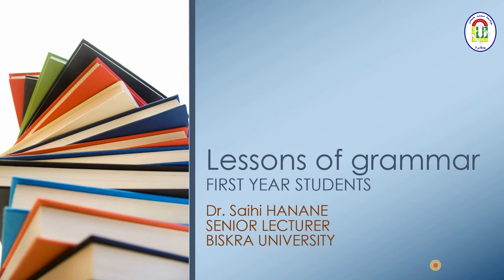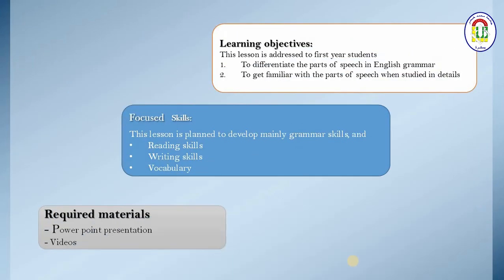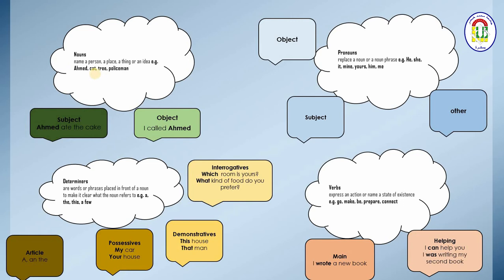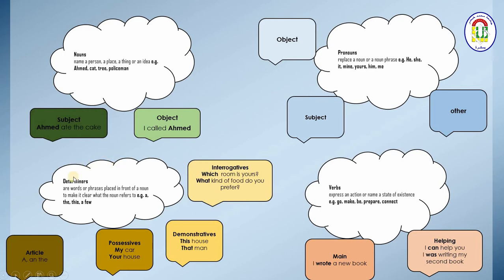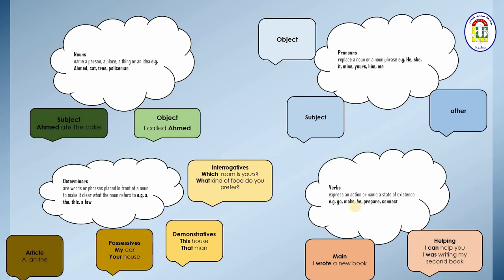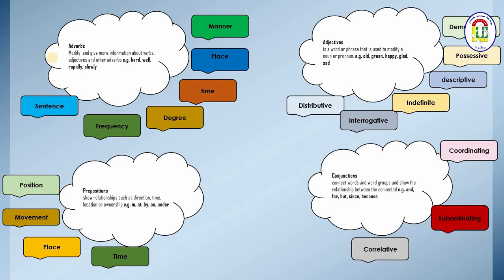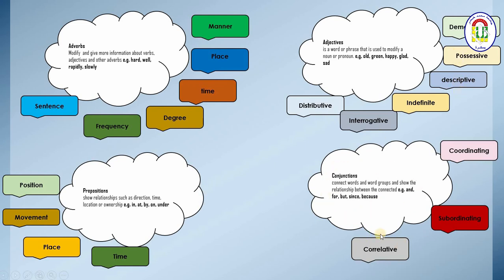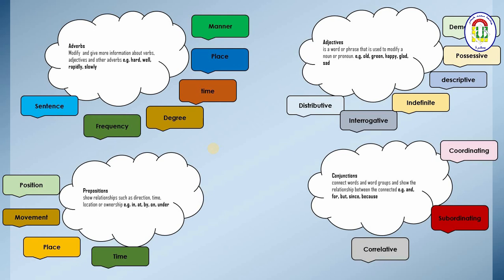Lesson 01: INTRODUCTION TO ENGLISH GRAMMAR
English Grammar. For First year students (L1)